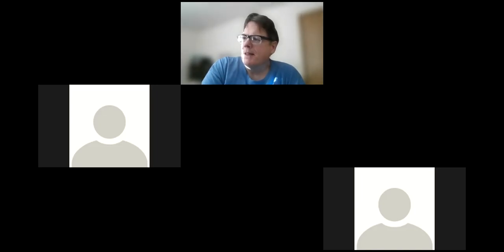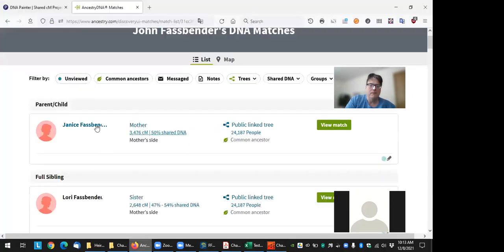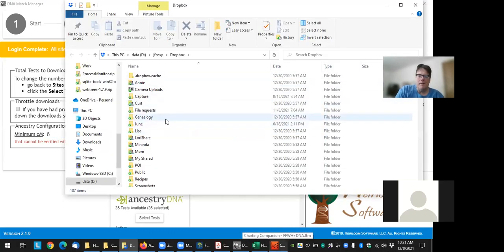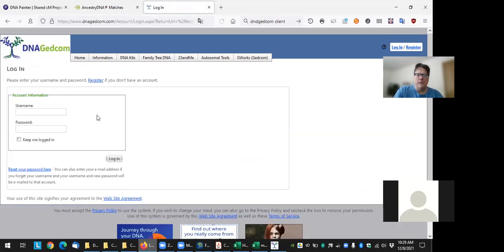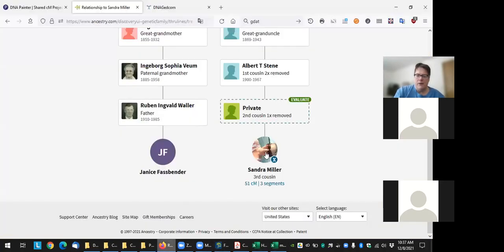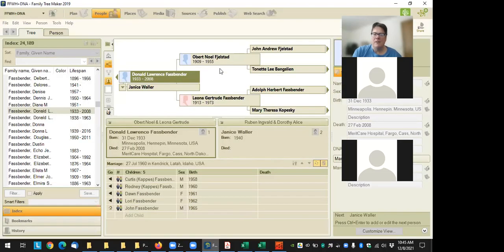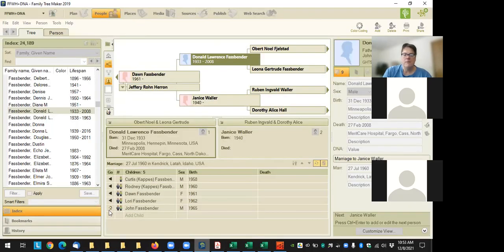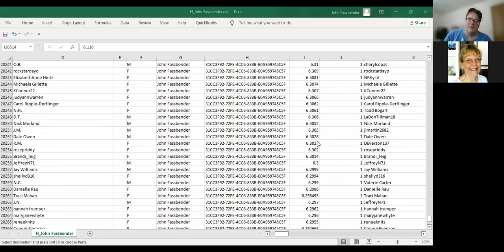DNA Matrix Class Q&A Session 20211208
DNA Matrix Class - 8 Dec 2021

This covers creating / downloading match files (primarily from Ancestry), adding the match ID's into your family tree and creating the DNA Matrix (McGuire) charts.

Any questions or comments will get a faster response in the Charting Companion Users Group on Facebook